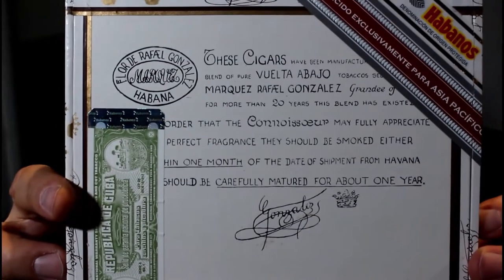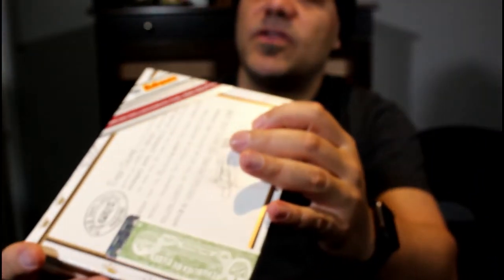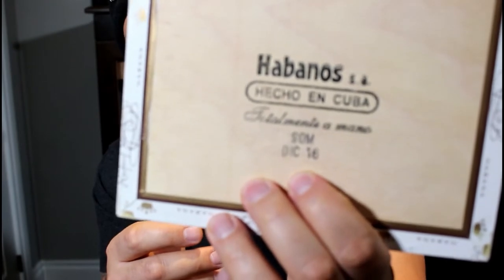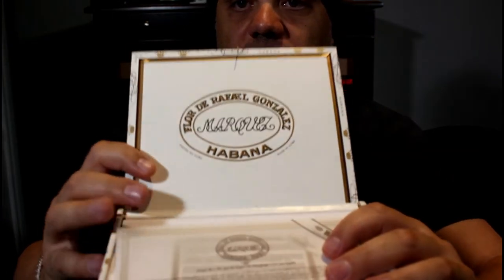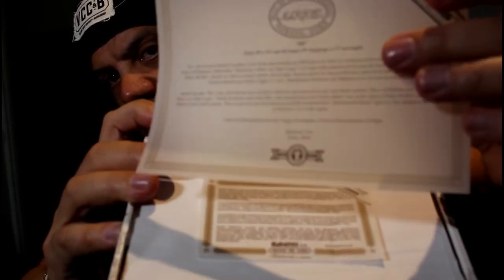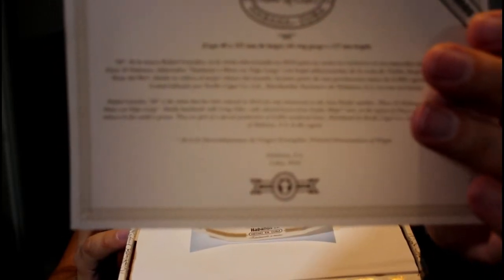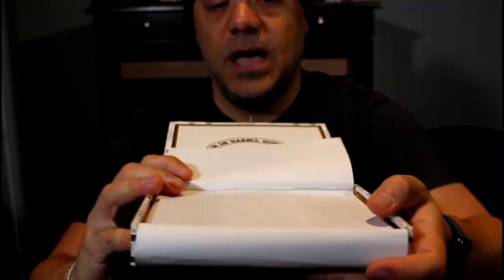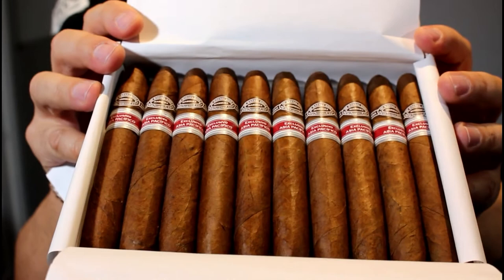Rafael Gonzalez 88 Edicion Regional Asia Pacifico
An amazing aroma, very sweet and the cigars themselves look fantastic well made and nice oil sheen on these perfectos